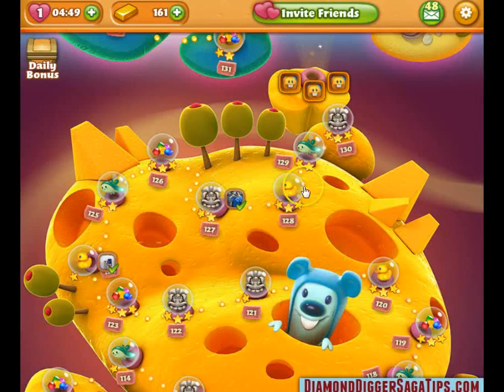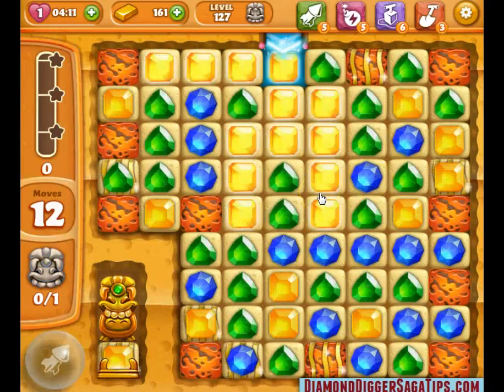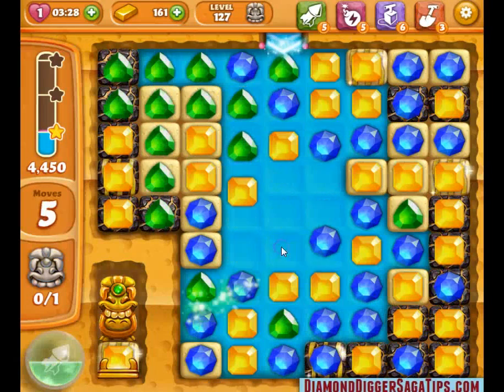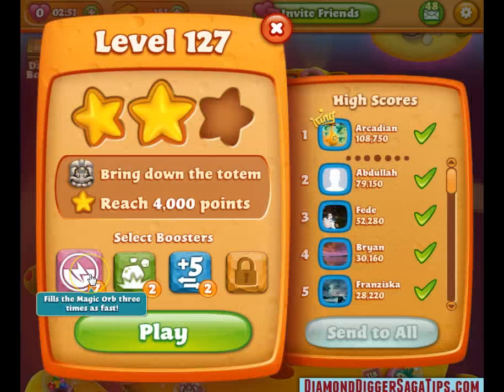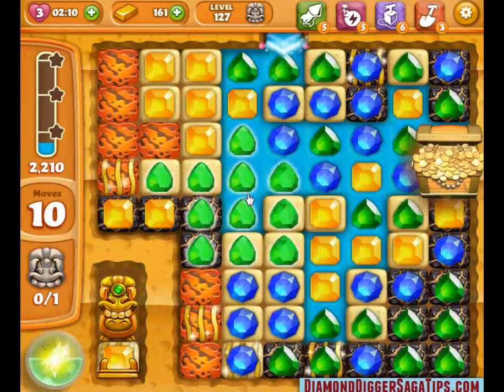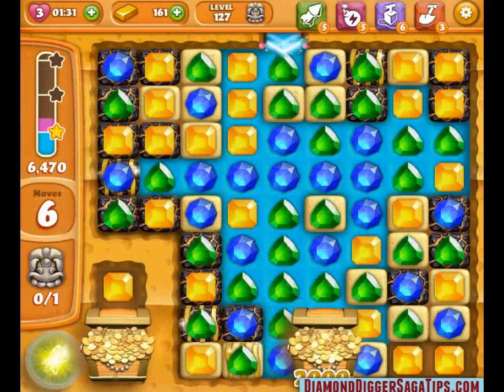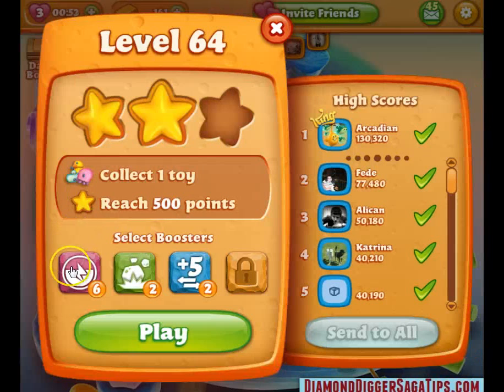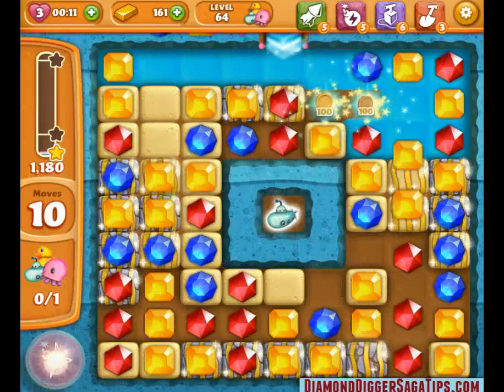Diamond Digger Saga Faster Magic Orb Booster Tutorial w/Commentary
The Diamond Digger Saga Magic Orb Faster Booster is a helpful booster that you can receive for the daily bonus. This booster makes your magic orb (rechargeable booster) charge twice as fast. The Diamond Digger Saga Magic Orb Faster Booster can help players out in a lot of tough levels where you need to charge your orb in order to complete the level.

Diamond Digger Saga is a saga game by King.
If you are looking for tips on a Diamond Digger Saga level or want to find new friends who play join our Facebook group

Like our Facebook Page to get updates about the game